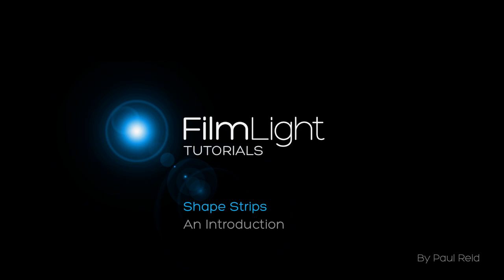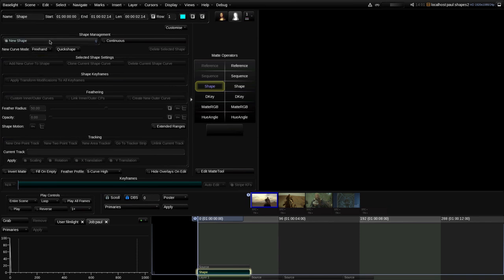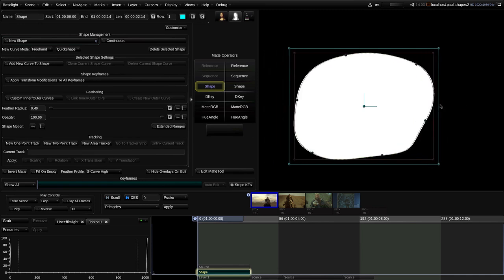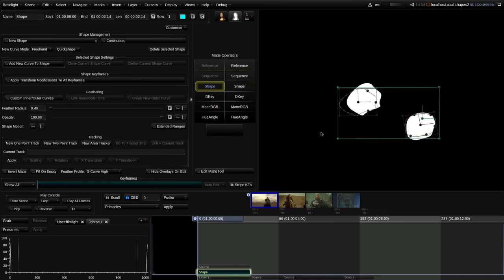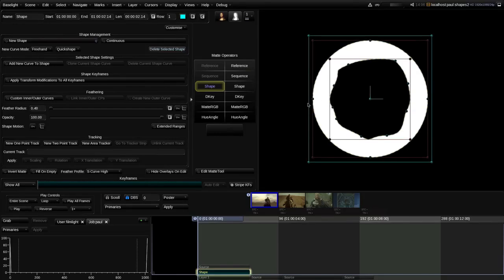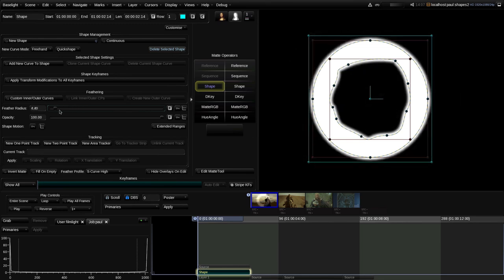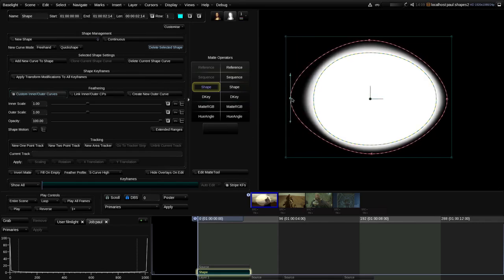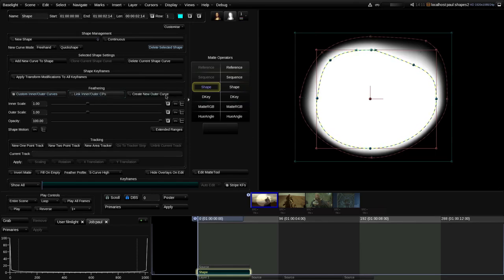Baselight - Shape Strips, an introduction.